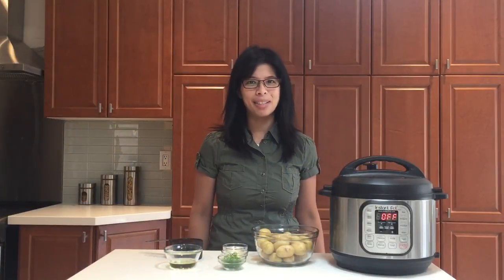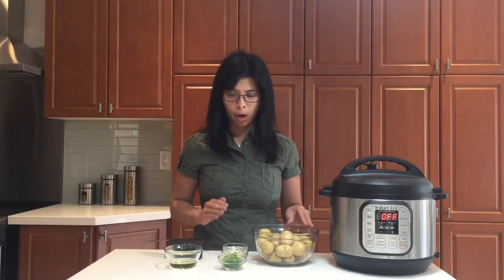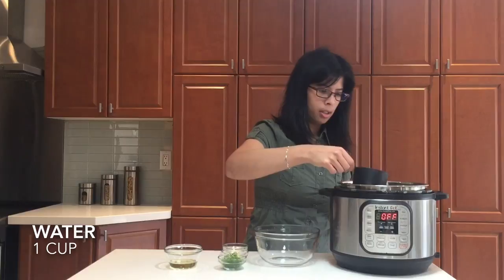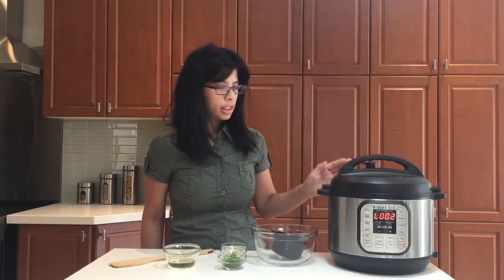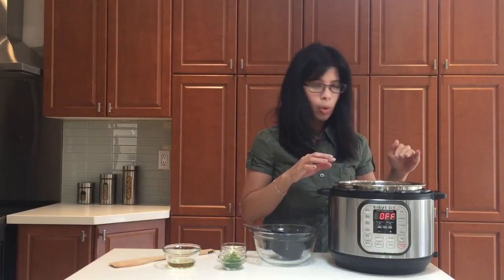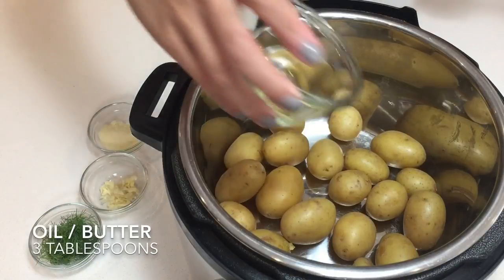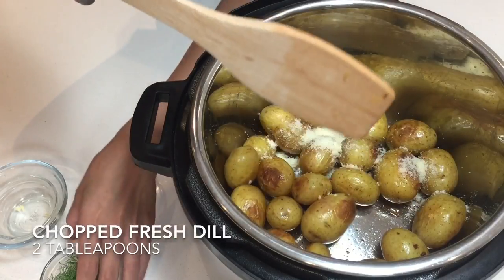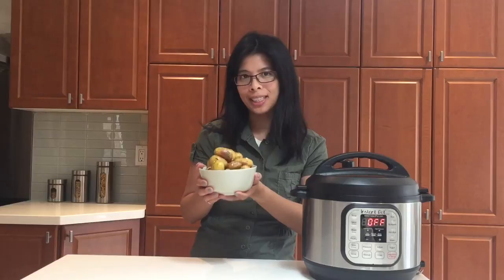INSTANT POT Potatoes - New Potatoes with Garlic, fresh Dill and Parmesan in the Instant Pot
Ingredients:
- 3 cups New Potatoes (about 20 potatoes), whole
- 1 cup Water
- 1 Teaspoon Salt (optional)
- 3 tablespoons Oil/Butter
- 1 Tablespoon Garlic, minced
- 1 Tablespoon Parmesan
- 2 Tablespoons fresh Dill, chopped

Directions:
1. Open instant pot and put whole new Potatoes and water.
2. Close the lid. Select manual, high pressure cooking for 4 minutes.
3. When done, Quick release. Remove any excess water.
4. Select Saute. Add oil, garlic, and crisp (about 7-10 min).
5. Toss with parmesan, and fresh dill, then serve.